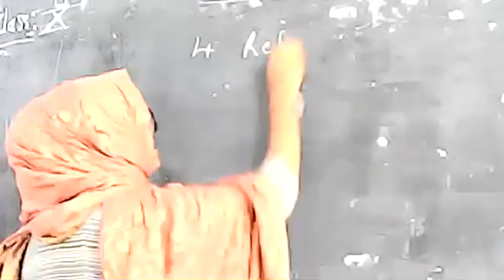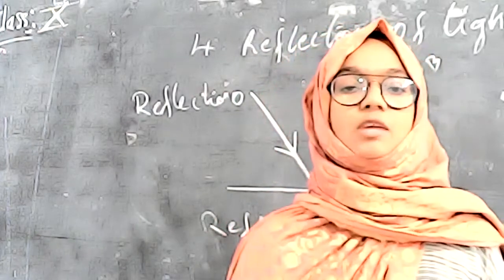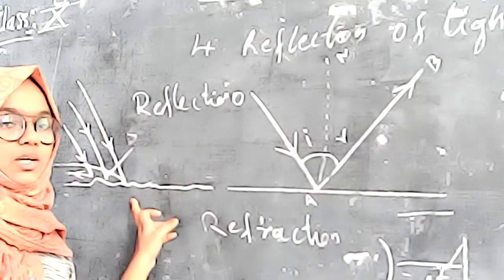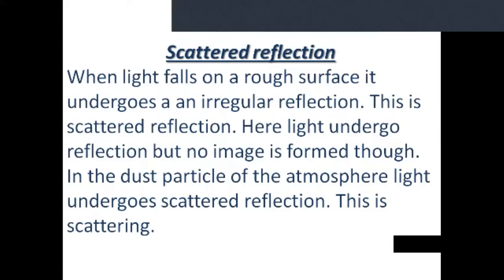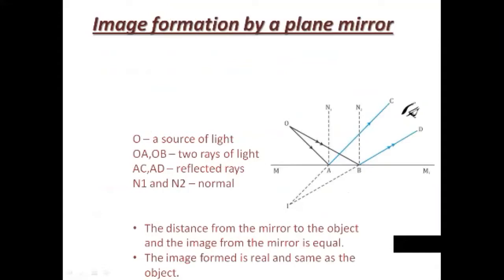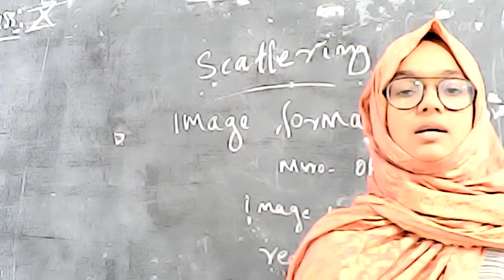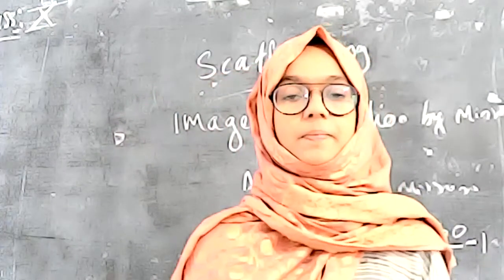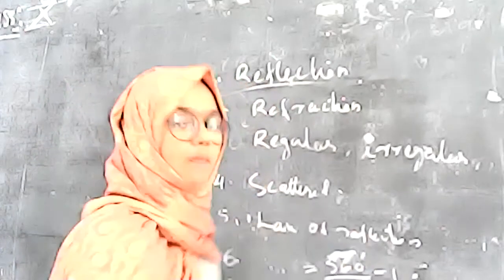STD: X || PHYSICS || CHAPTER - 4 || REFLECTION OF LIGHT || TOPIC - LAW OF REFLECTION || by SUFAINA